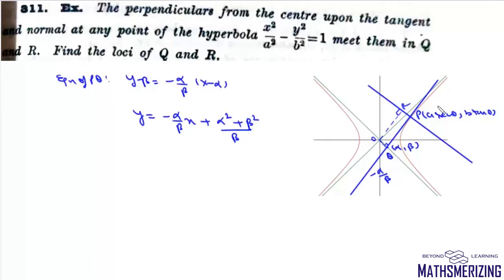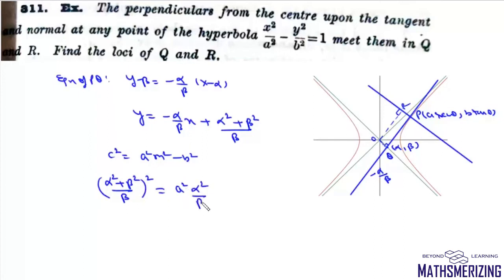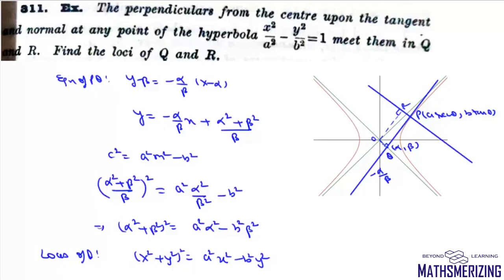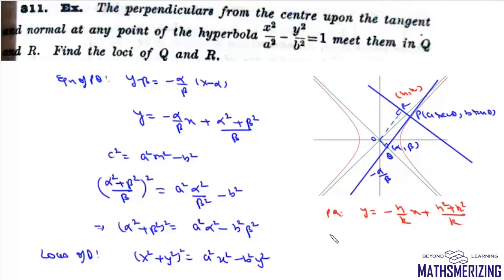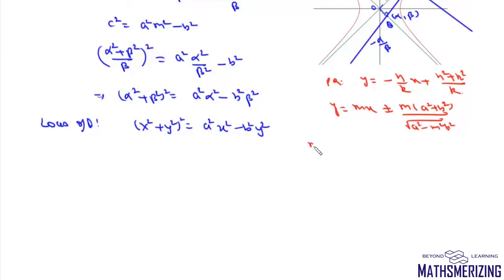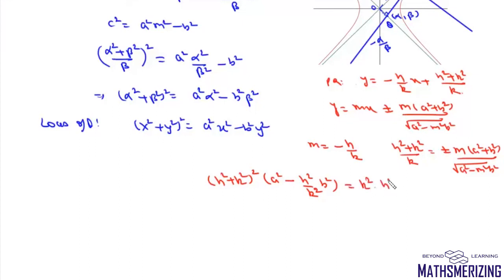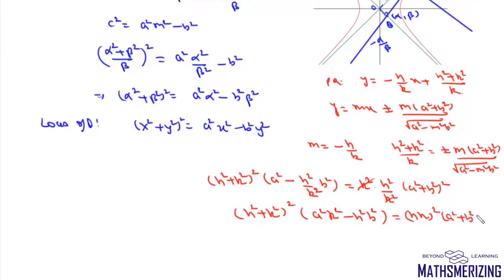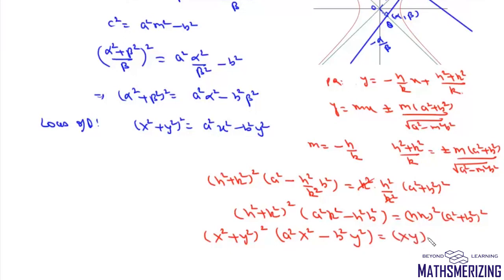Hyperbola: Tangent & Normal: Locus of foot of perpendicular from center to tangent and normal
Hyperbola: Tangent & Normal:

The perpendiculars from the center upon the tangent and normal to hyperbola x^2/a^2-y^2/b^2=1 meet them in Q and R. Find the loci of Q and R?